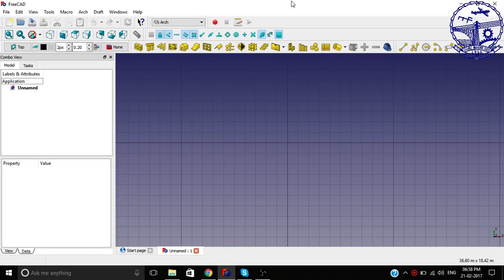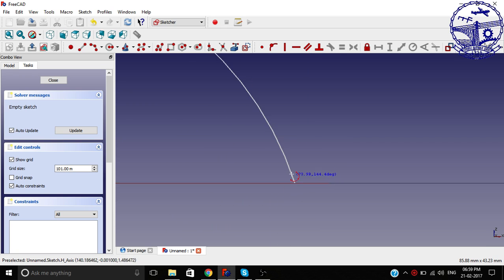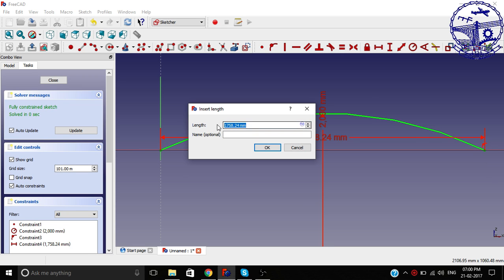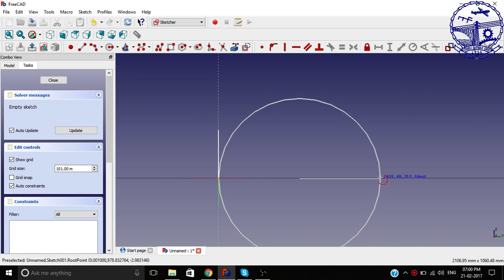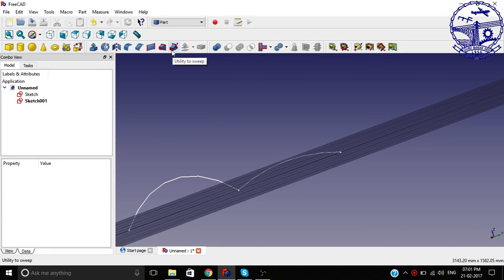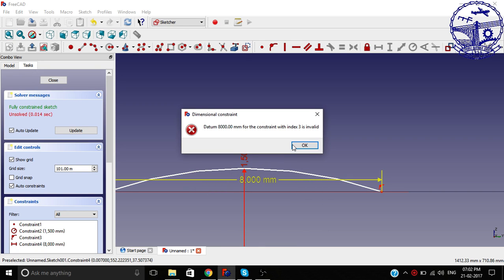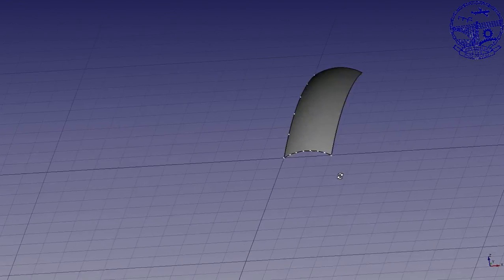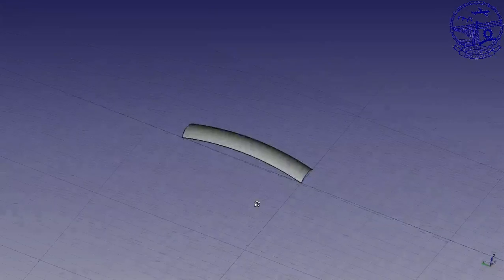FreeCAD Tutorial: How to Create a Bend Surface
Learn how to create a bend surface in FreeCAD.